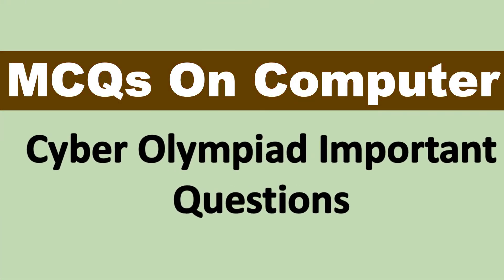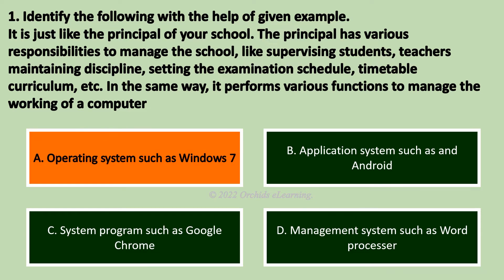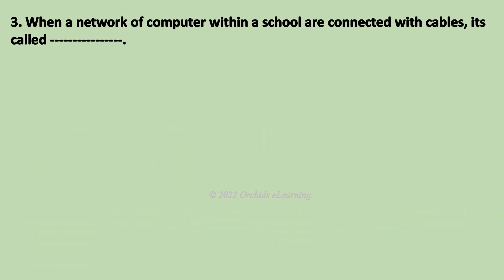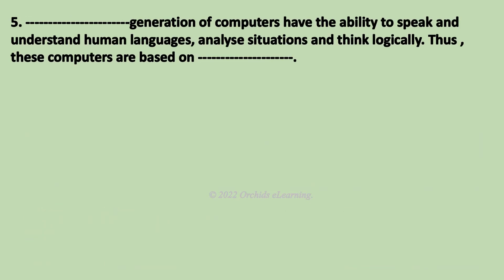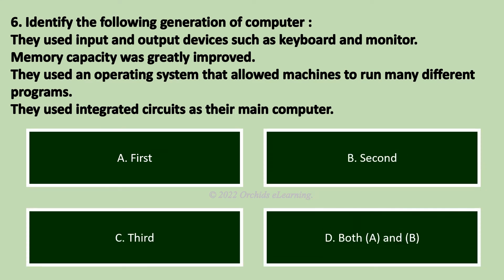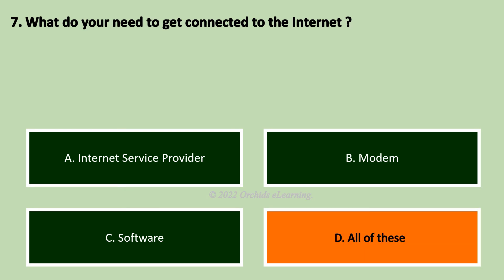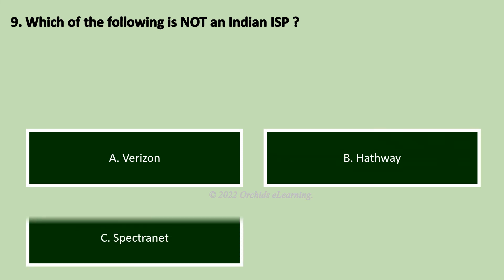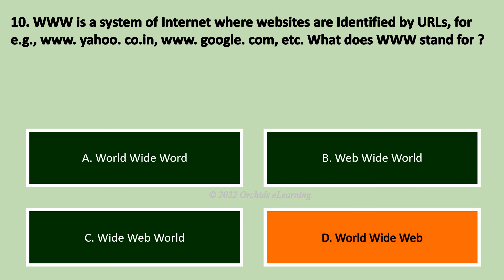MCQs On Computer | Cyber Olympiad | Competitive Exams | NCO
• 'Childhood' by Sc...